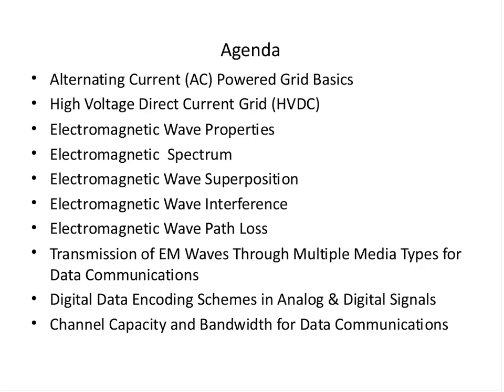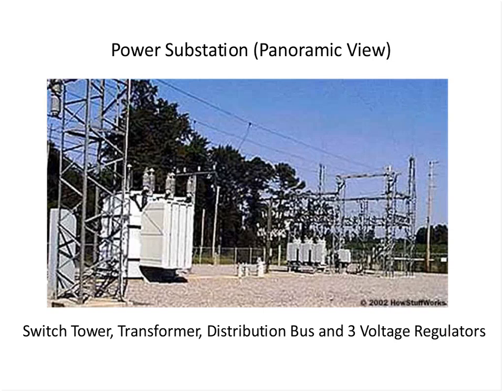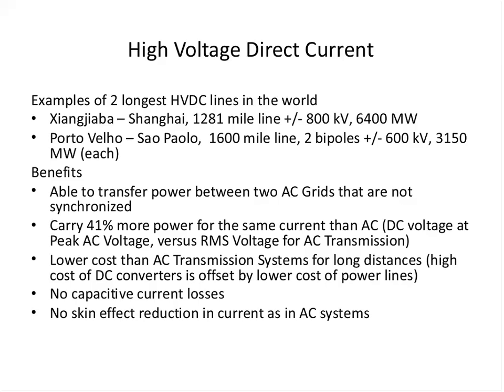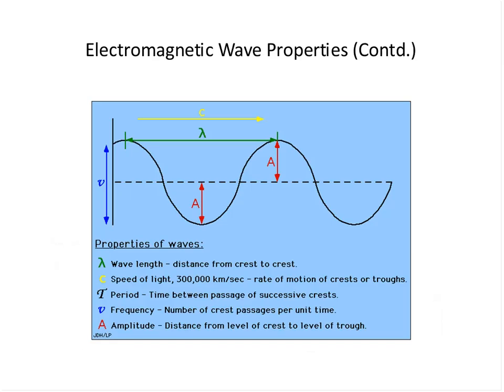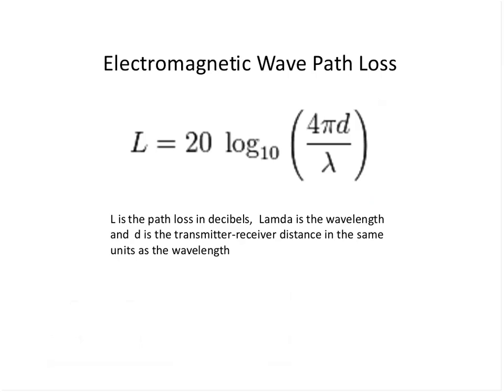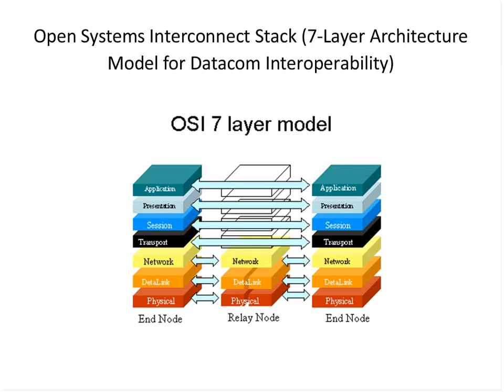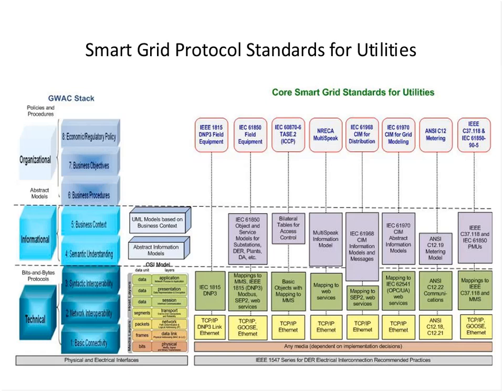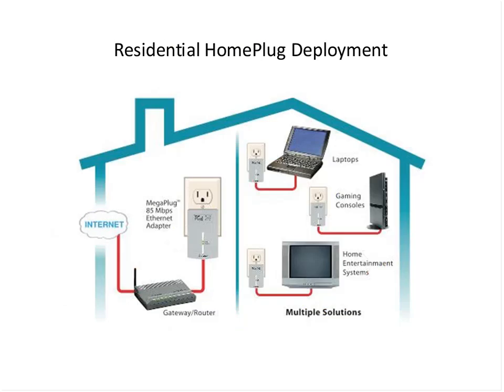Electromagnetic Theory Applications in Modern Electric Grids - Smart Grid Educational Webinar Series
This is the third presentation in a series on Physics Principles for the Electric Grid that I have been giving to the industry to provide a theoretical and practical primer for people working in the electric industry with particular focus on Smart Grid. We will cover the physics and engineering aspects of electricity transmission, distribution, end use and discuss how electromagnetic waves carry data in wire, fiber and wireless based communication networks which controls grid operations and load management applications to enable the “Smart Grid”. The presentation will conclude with a survey of key protocols used in T&D operations and customer premises energy management in residential, commercial and industrial sectors.

Presenter(s): Erfan Ibrahim, CEO and Founder, The Bit Bazaar LLC

Presentation documents are available at Penn State's Smart Grid Educational Webinar Series Archive You can also browse the rest of the archives there, or by using the Smart Grid Educational Webinar Series playlist on YouTube.

Originally delivered on September 26, 2013.

Dr. Erfan Ibrahim, Founder & CEO of The Bit Bazaar LLC is offering these monthly seminars as a public service to bridge the knowledge gap in the industry and inspire a new generation of students, researchers, engineers, and policy experts to understand the technical, policy and business requirements to enable Smart Grids and develop the skill set to design, build and manage the infrastructure in a commercially viable way.

The Smart Grid Educational series seminars are bringing world-class experts in the field to educate the industry on critical issues and create a forum for interaction to solve complex problems in this field. These forums also allow national labs and academia to showcase their research work to the nation and internationally to attract new funding, new faculty, new students and new ideas for curriculum development. It is also promoting cutting edge technologies from vendors, world class experts, and sound engineering, business process and policy principles leading to economic growth, job creation, and social benefit.

You can view more webinars at Penn State's Smart Grid Educational Webinar Series Archive or by using the Smart Grid Educational Webinar Series playlist on YouTube.